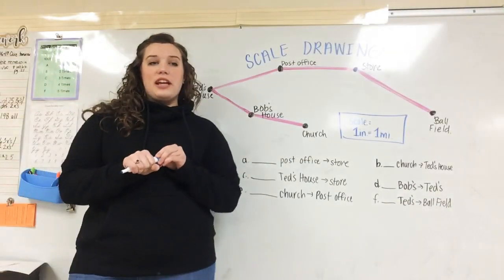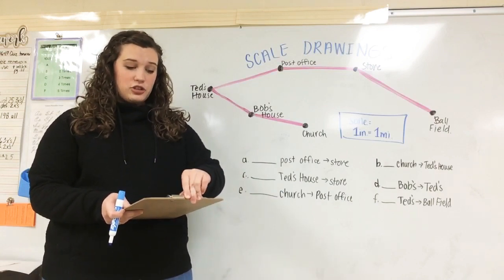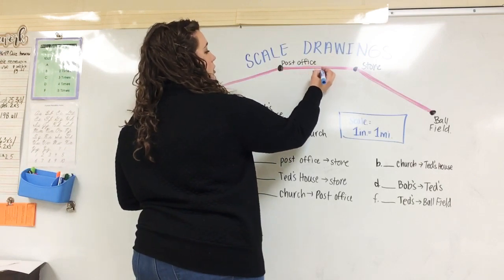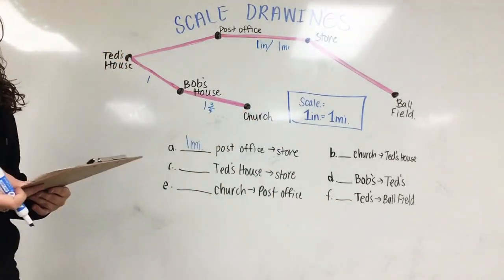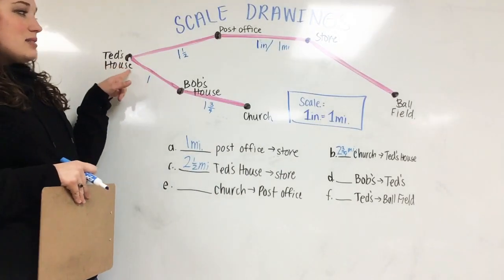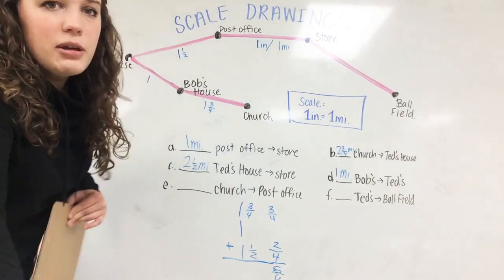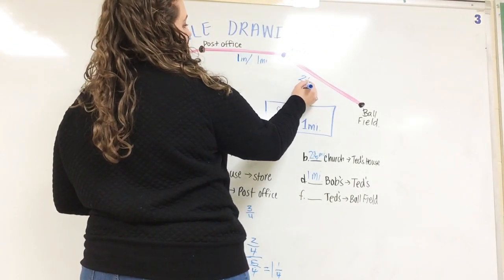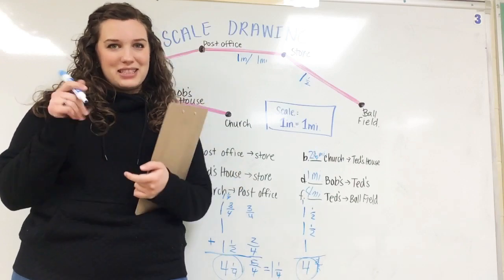Scale Drawings (Lesson & Practice) - 4th Grade (A Beka)